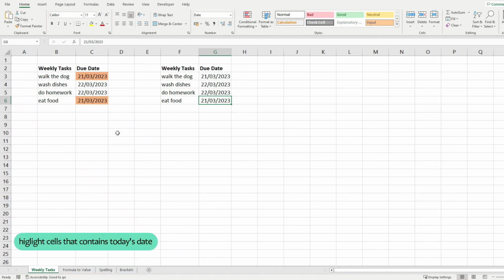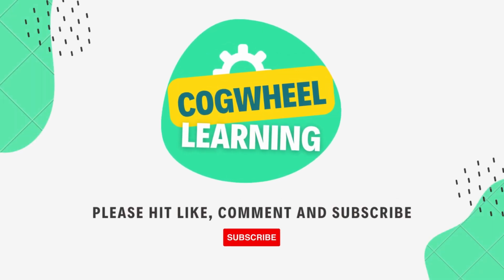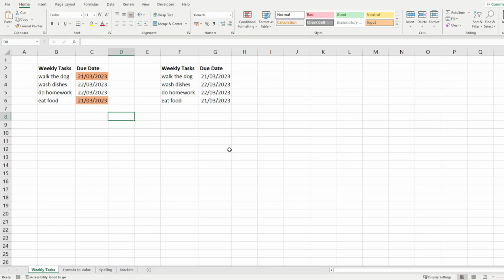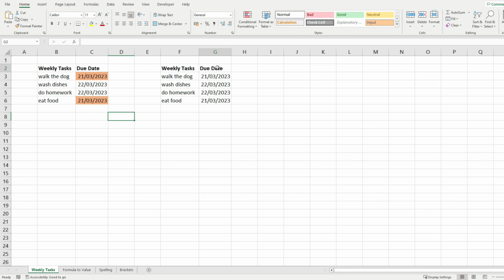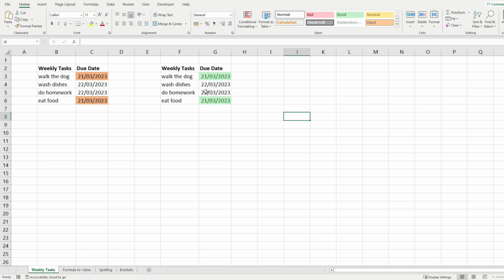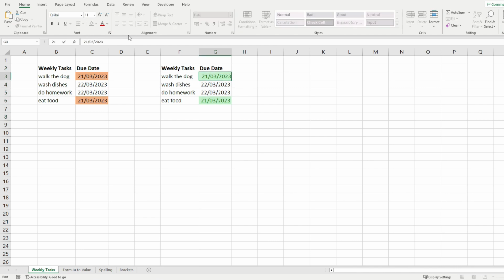How to Highlight Cells With Current Date In Excel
If you're wondering how to enter the same data in multiple cells at once in Excel, this video shows you a quick way to do that.

If your want to have your data sorted after the first digit of each number, you may want to .

All you have to do to get the unique values list of your data is to follow the steps of this tutorial:

⇨ add a proper label
⇨ select data
⇨ click Data - Advanced
⇨ select the Copy to another location
⇨ select the location
⇨ check the Unique records only box

Timestamp:
00:00 Intro
00:12 Copy - Paste Unique
00:57 This is how you do it 🥰